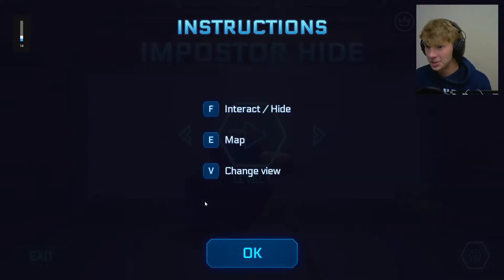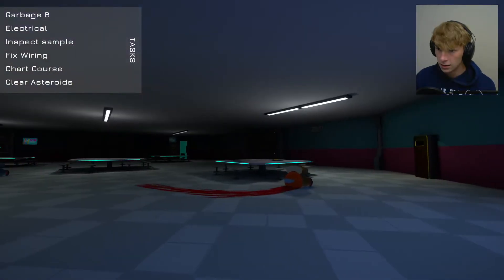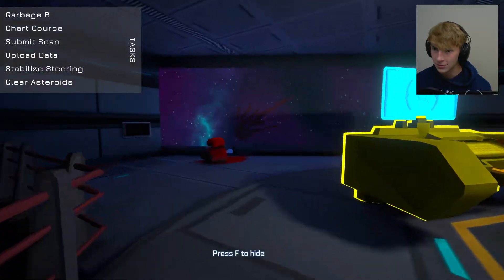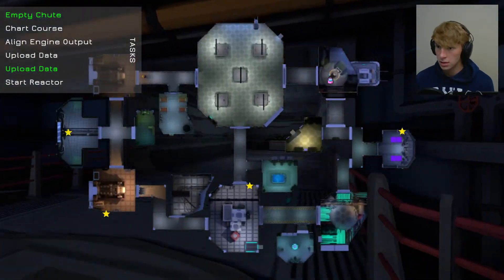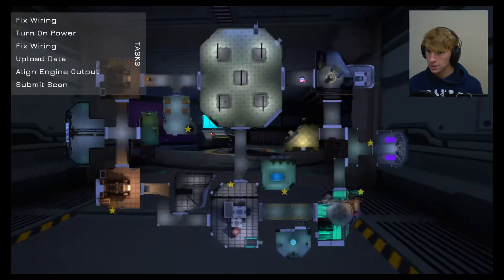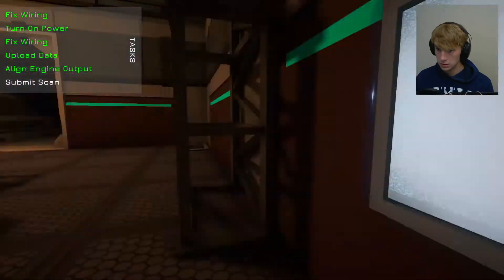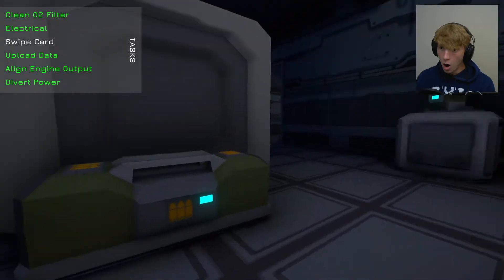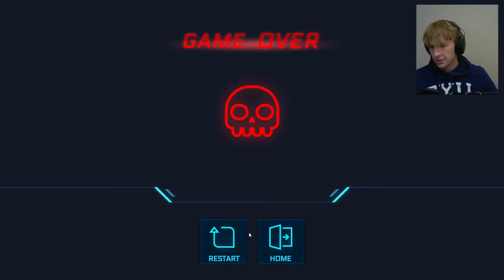If Among Us Was a Horror Game...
AMONGUSSUSUS